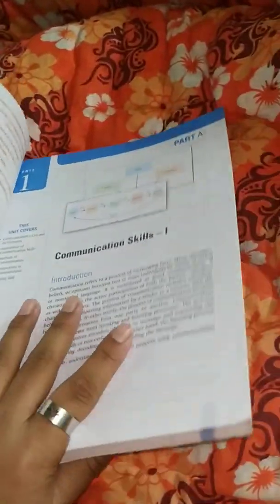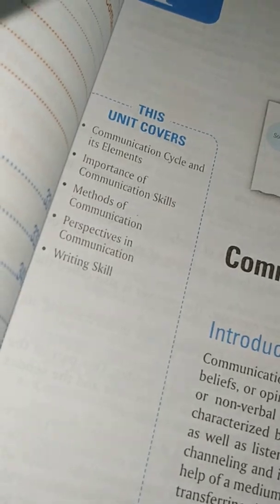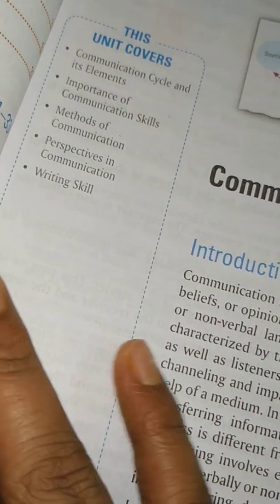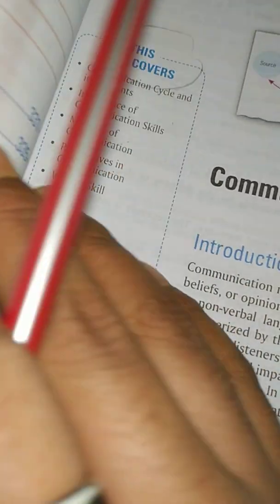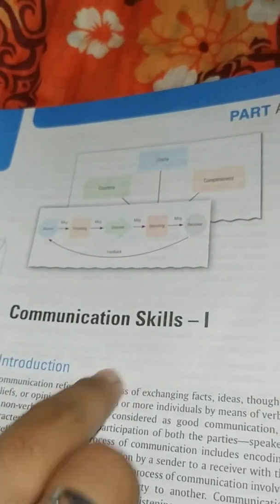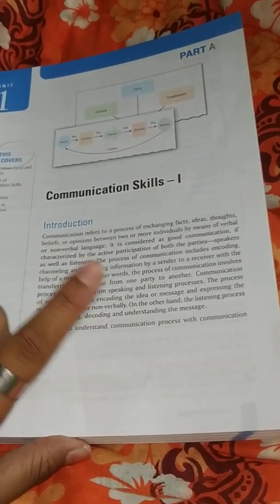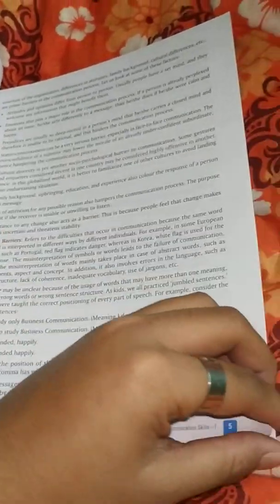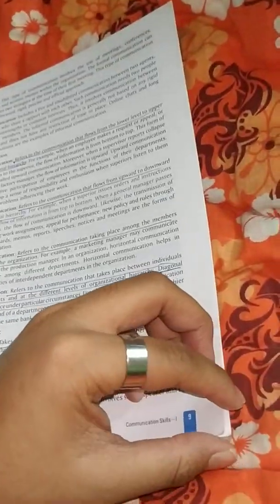Comdex Information Technology Book Review | (CBSE-IX) |Code-402 | 2019-20 Session|Ratna Sagar Pub.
✔️This book is one of the best books available in the the market that serves as a guide for the IT subject of CBSE board for class 9 and 10.  This book is very very good book . It contents chapter theory, extra questions & assignments. All the answers of this book are really great and the best for writing in exams . This book serves as the best book for IT subject.

✔️ Subject Code:- 402 (Information Technology)

✔️ Publication:- Ratna Sagar Publication

✔️ Book Name:-  Comdex Information Technology

✔️ Writer name:-  Vikas Gupta

✔️Rating (by R.BooKs):- 5 🌟🌟🌟 🌟🌟 out of 5

✔️Price:- Rs. 599  (Inclusive of all taxes)

✔️Link to buy (FLIPKART) :- 👇

COMDEX INFORMATION TECHNOLOGY CLASS-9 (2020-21)

 COMDEX INFORMATION TECHNOLOGY CLASS 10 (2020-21)

✔️ Assignment Solutions are  given

:- Open this Link to give Feedback to R.BooKs